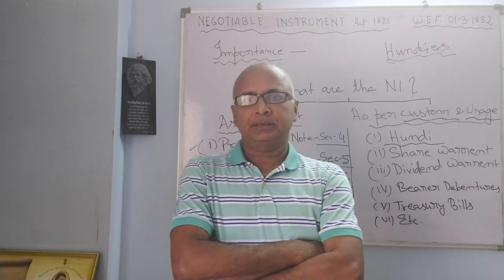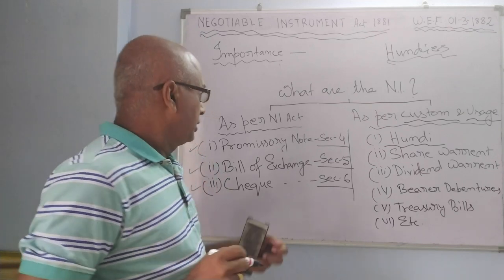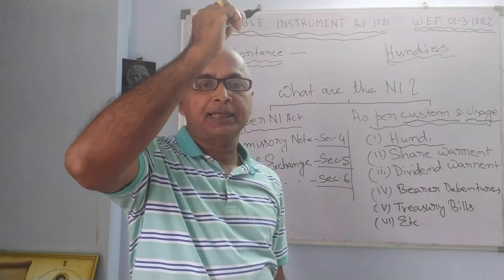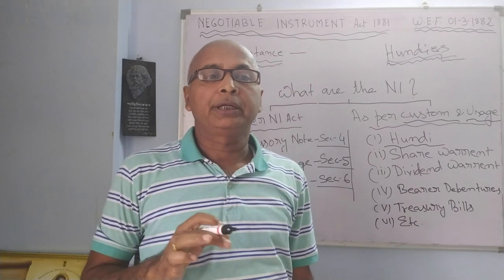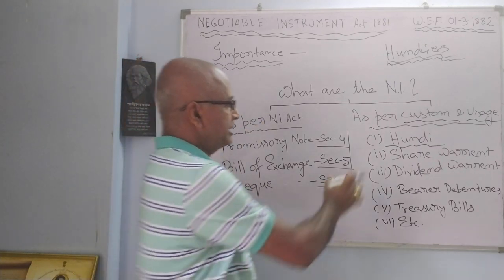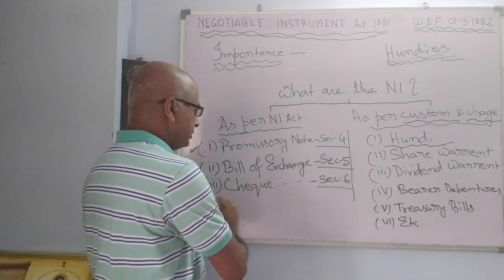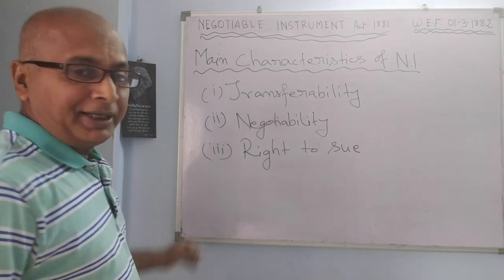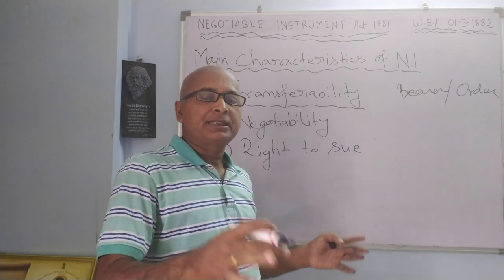Negotiable Instrument Act, 1881 | Part 1, Re-uploaded | Tilak Ch. Kalita | RTU, Hojai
This video focuses on the basic concept of NI Act, 1881.
What is the difference between Negotiability and Transferability?

* This is the re-uploaded version of my 1st video on NI Act, 1881 *